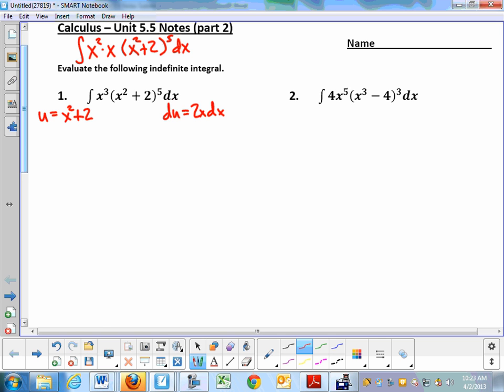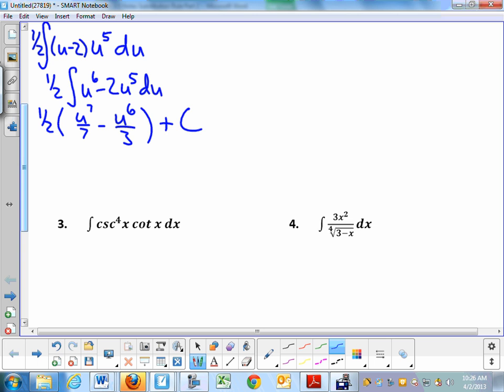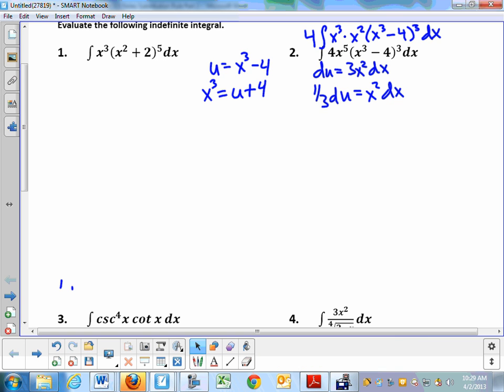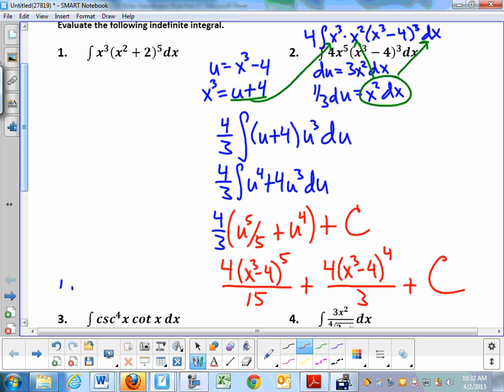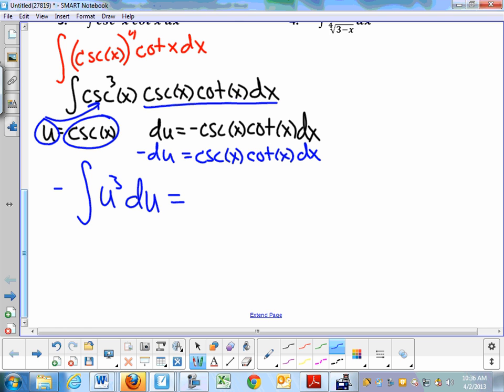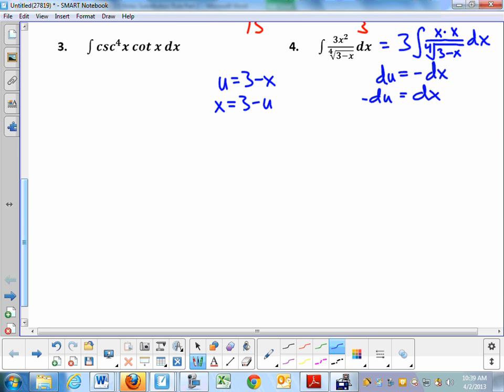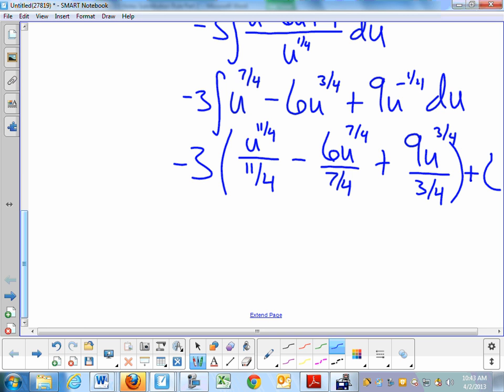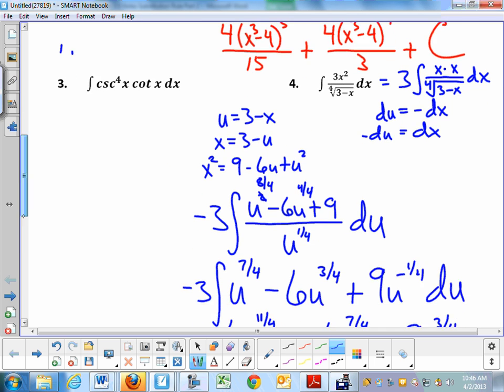Calculus Unit 5.5 Notes Part 2 Integration by Substitution 2013